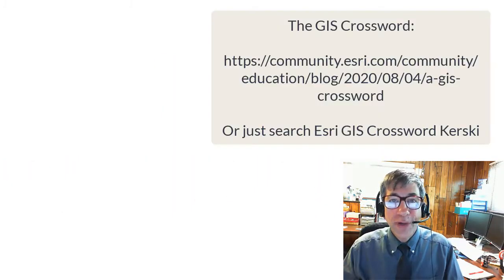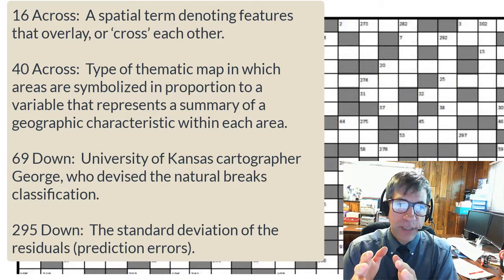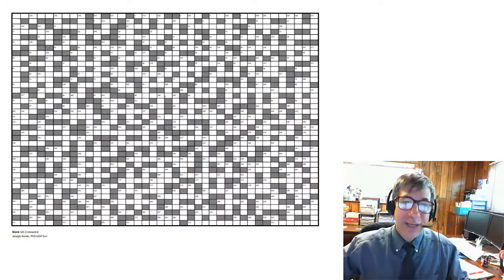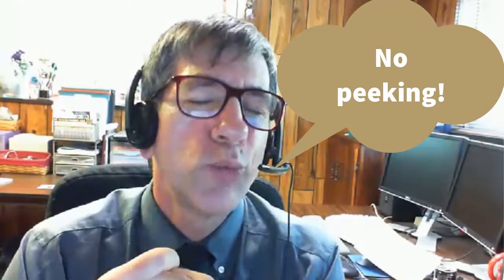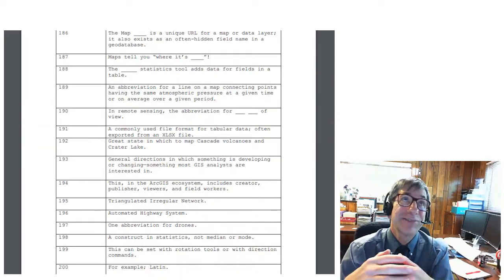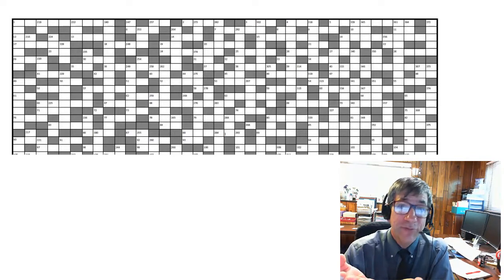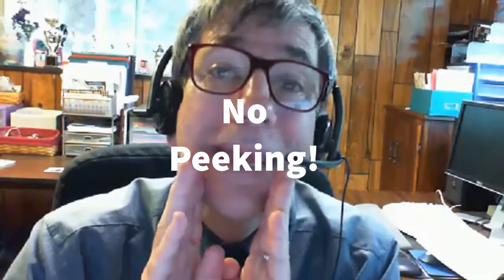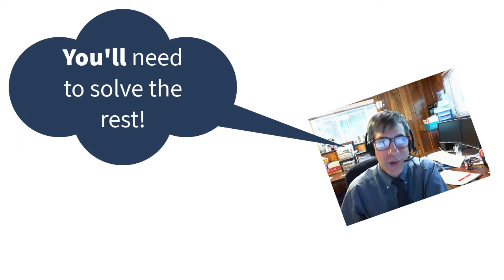Announcing a GIS crossword puzzle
Announcing a GIS crossword puzzle.  Use it to test your knowledge about Geographic Information Systems and mapping!  Use it at a GIS Day or other event for fun and instruction!  Use it in your GIS courses as a teaching tool!